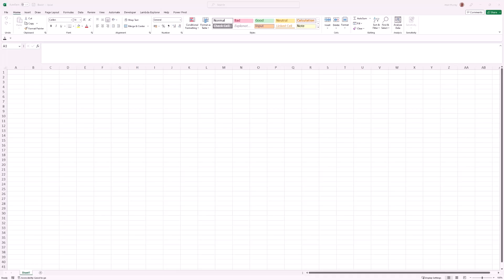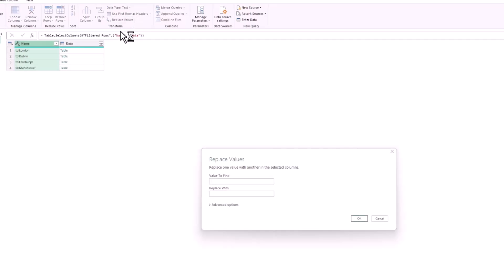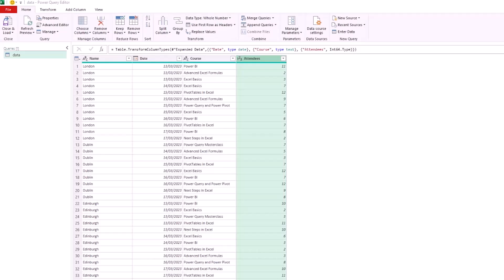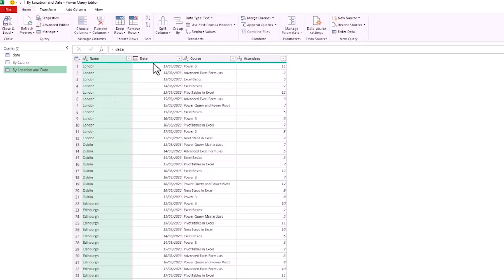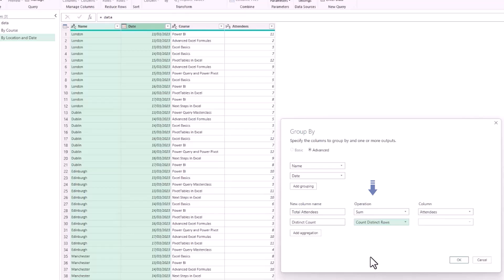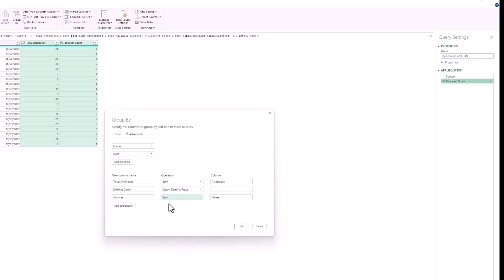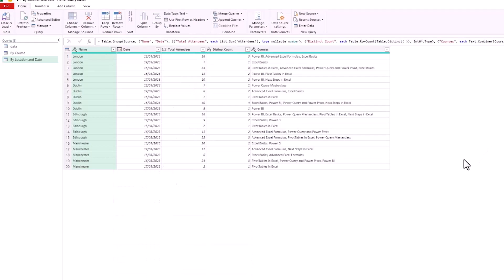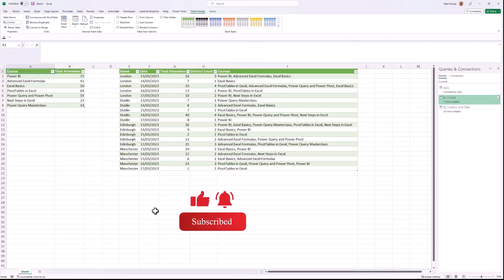Aggregate Rows in Power Query with Group By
In this video, we aggregate rows in Power Query.

Two examples are shown in the video, a simple Group By example, followed by an advanced Group By in Power Query that includes combining text in a single cell.

You can aggregate tables when combining tables or files and also on performing merge queries. This video, focuses on how to aggregate rows using Group By in Power Query.

Timings of the video.
00:00 - Aggregate rows in Power Query
00:50 - Import multiple tables from Excel
02:20 - Aggregate tables
04:18 - Basic Group By in Power Query
05:48 - Advanced Group By Power Query example
09:02 - Aggregate rows with text
10:37 - Text.Combine function to aggregate text
13:28 - Load to Excel as separate table on the same sheet